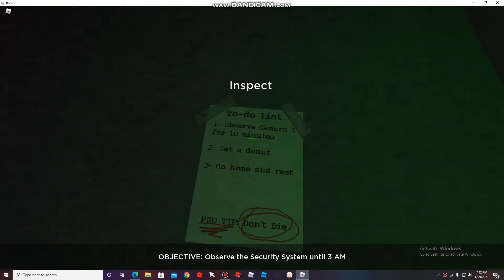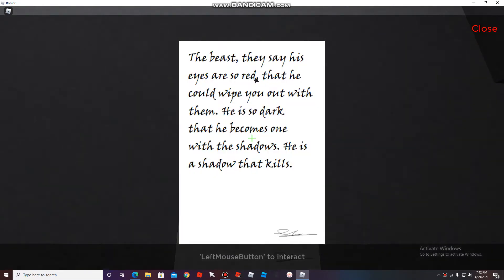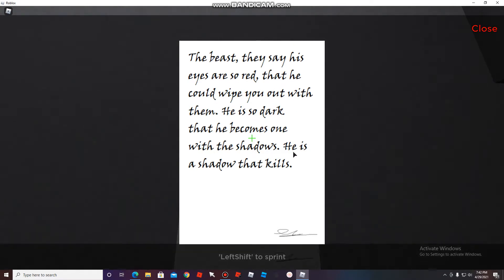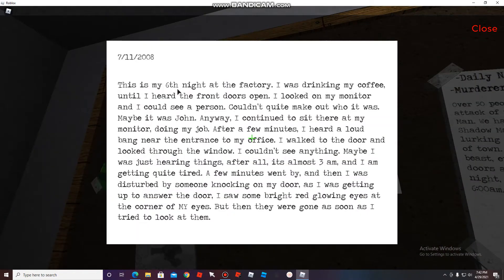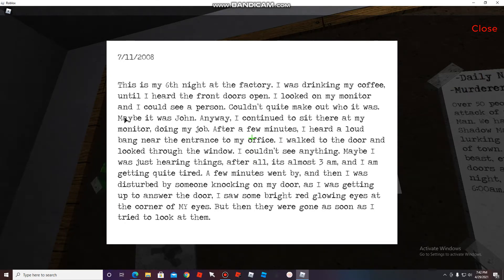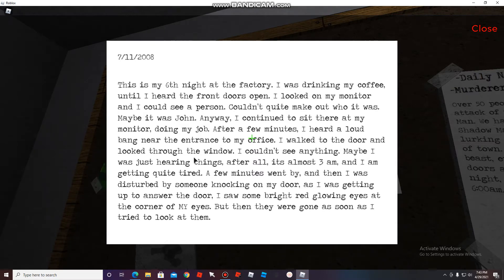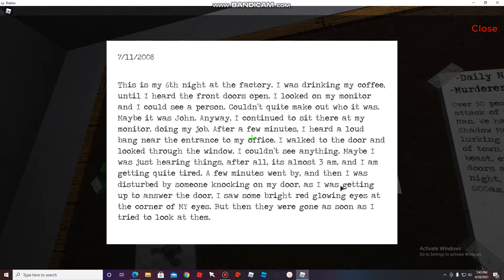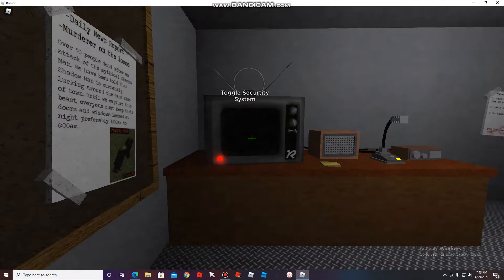Before 3AM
To: Parker